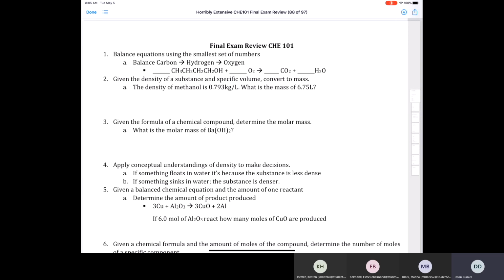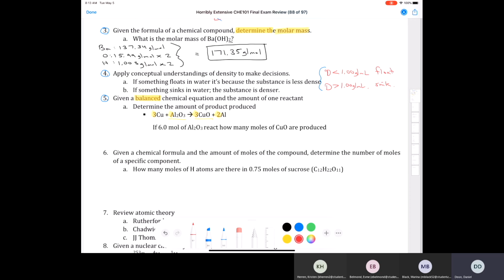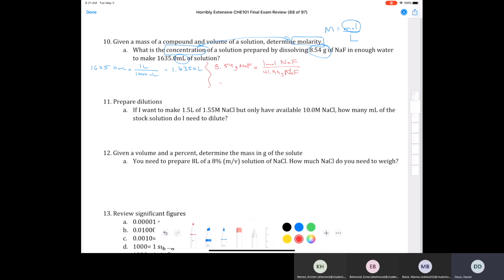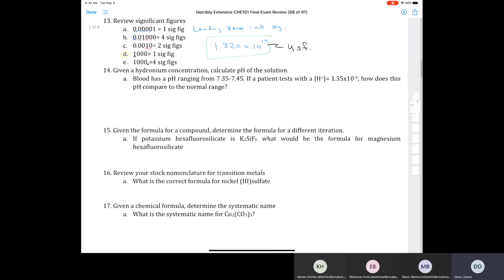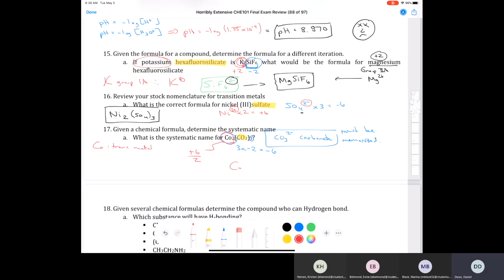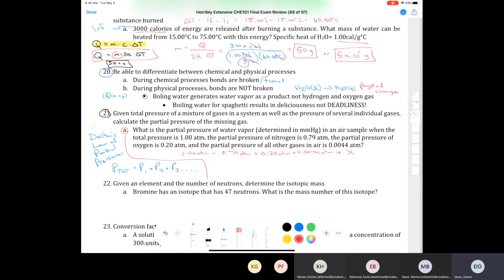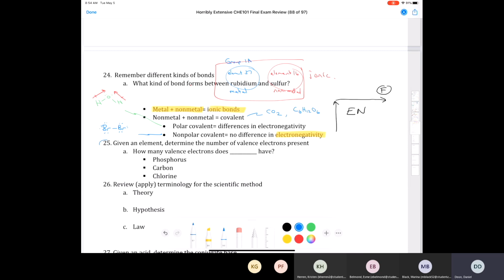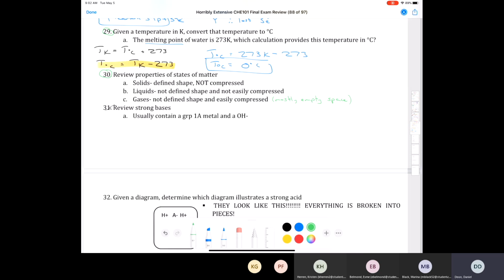CHE 101 Review PART 1 05/05/20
Mr. Deon
MS Teams Lecture